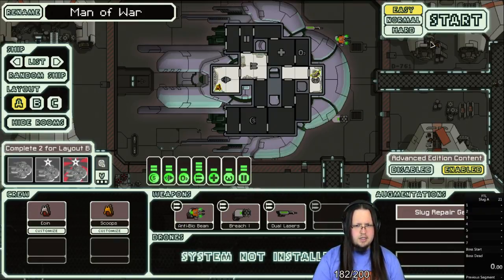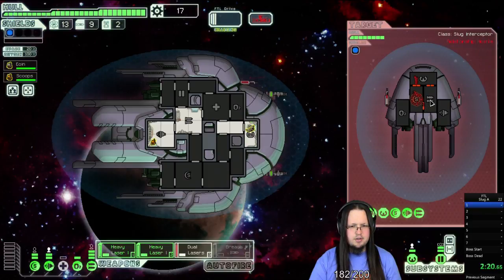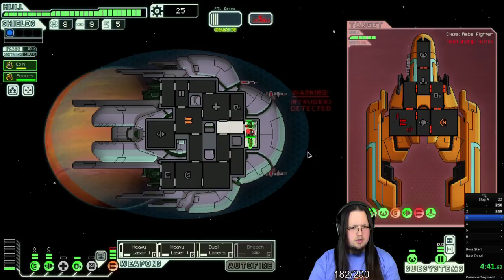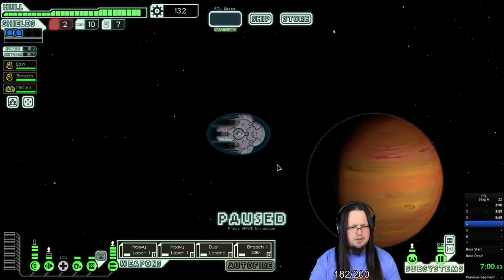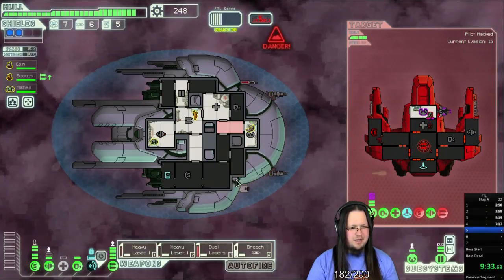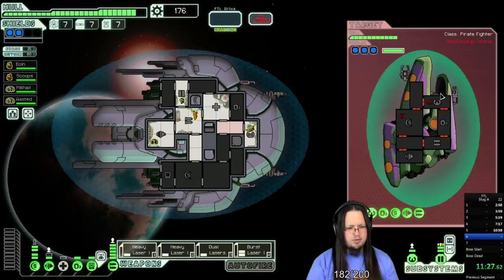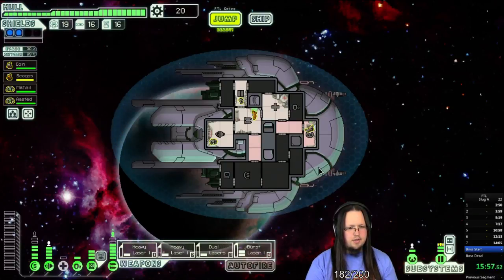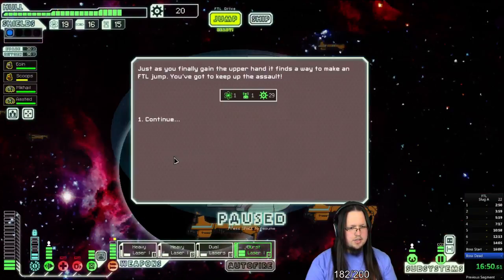FTL | Speedrun | Slug A | 19:28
FTL Speedruns are done on easy, with advanced edition enabled -- Watch live